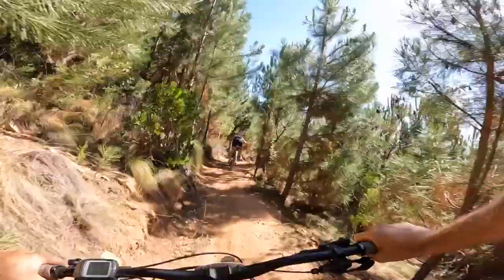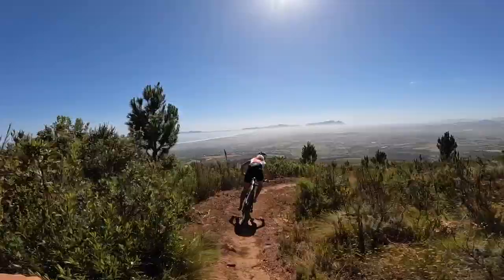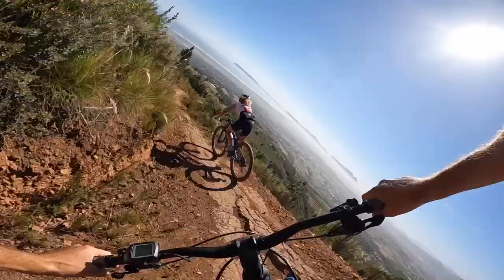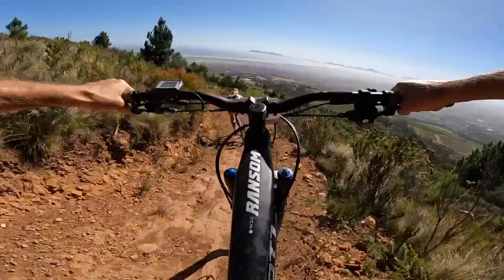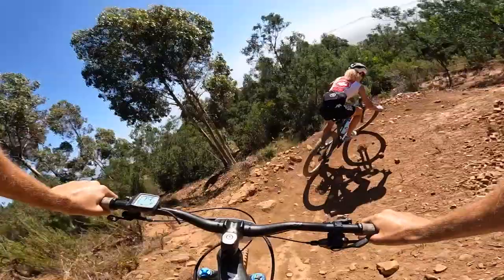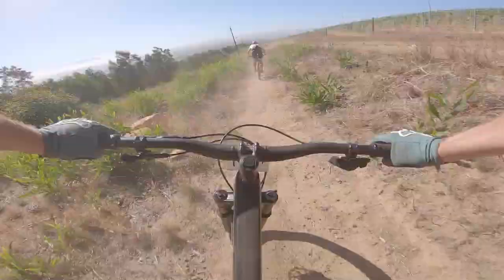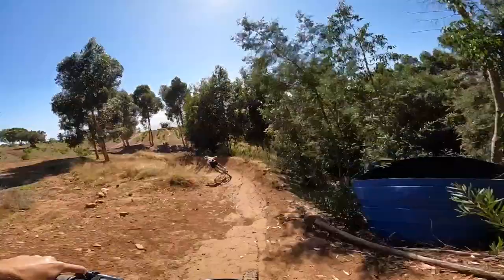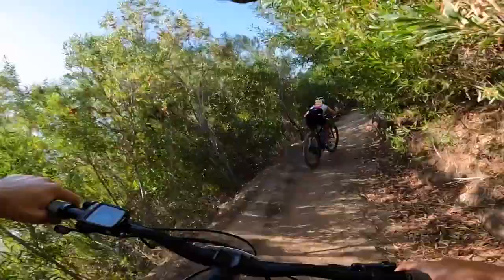Why does the Olympic Champion Jolanda Neff train in South Africa?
In this video, you'll learn why many of the World's top professional riders spend their offseason training in South Africa and you'll follow Olympic Champion Jolanda Neff and Linda Indergand as they descend the Helderberg Trails, in Somerset West just outside of Cape Town.